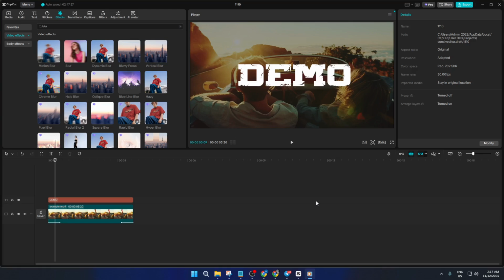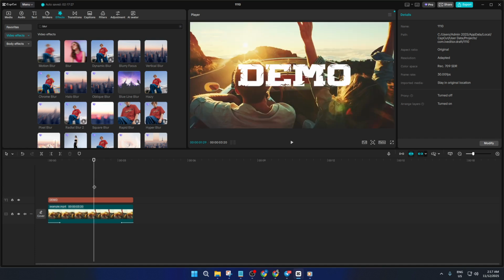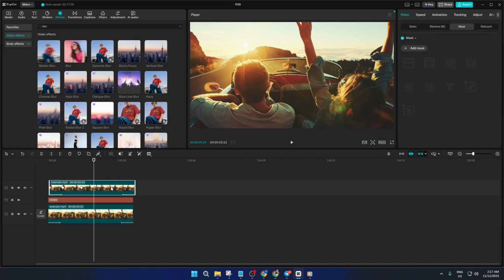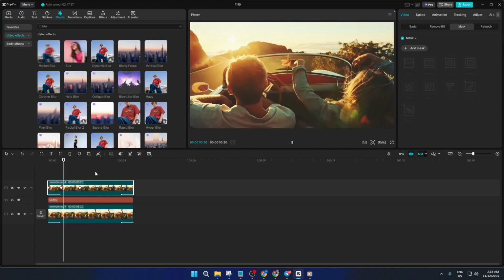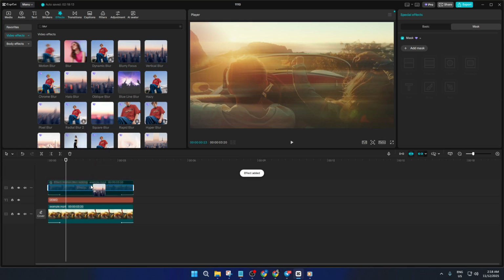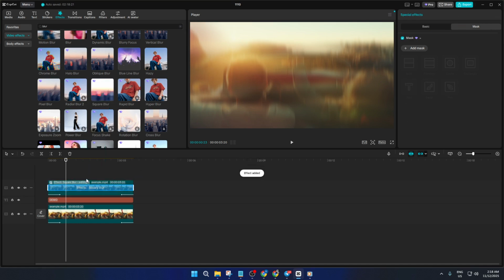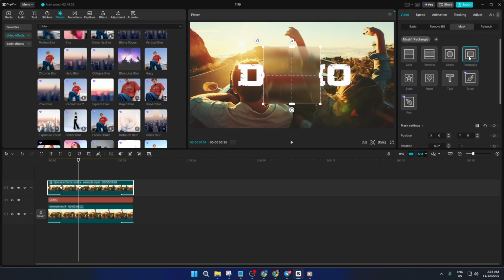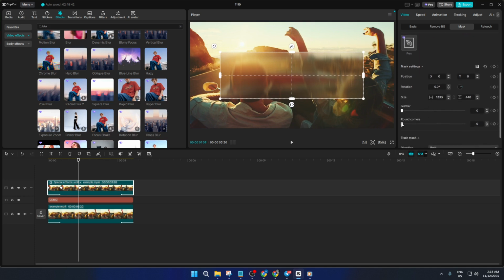How to blur text in a video in CapCut [Proven Walkthrough] [2026 Tutorial]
Learn how to blur text in your videos using CapCut with this step-by-step tutorial! Whether you're creating content for YouTube, TikTok, or Instagram, this guide will help you protect sensitive information or add professional effects to your projects. In this video, we cover:

CapCut is available for both mobile (iOS, Android) and desktop platforms. This tutorial demonstrates the process for all major versions, ensuring you can follow along no matter which device you're using.